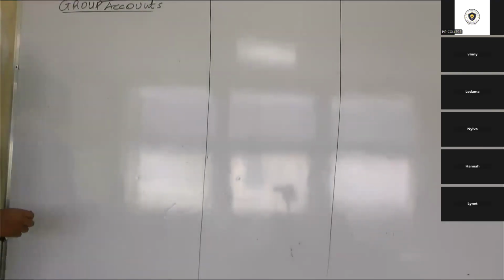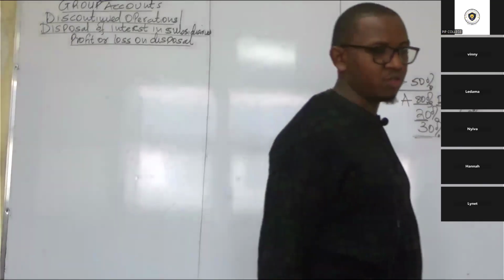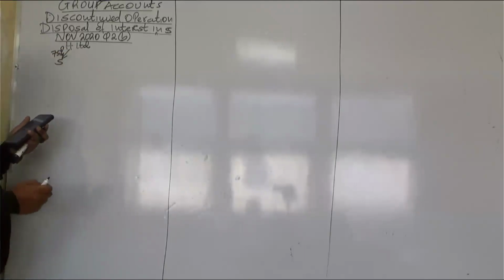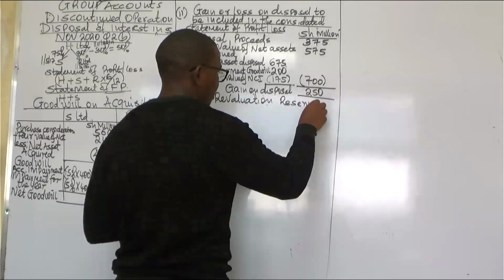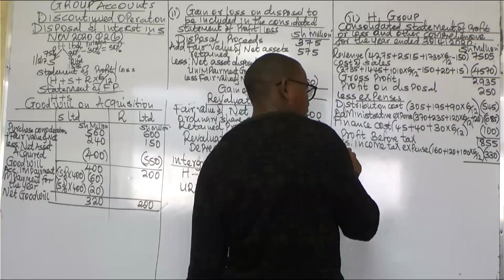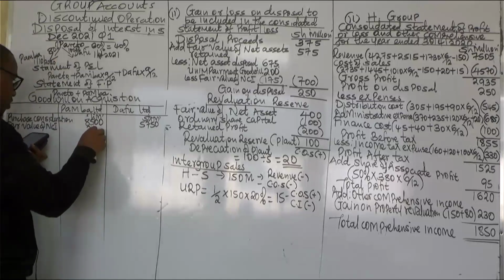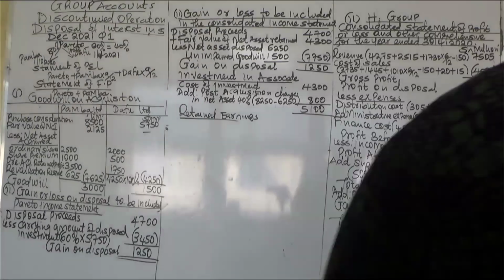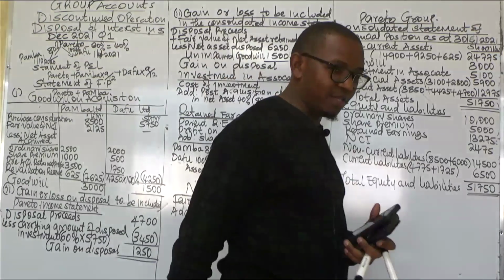AFRA DISCONTINUED OPERATIONS NOV 2020 with Mr Japheth 0714166318